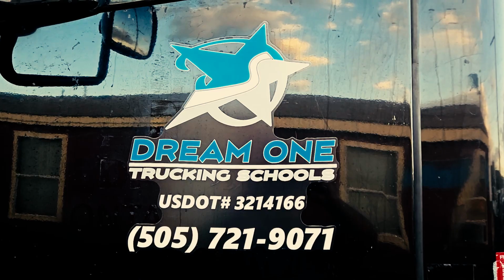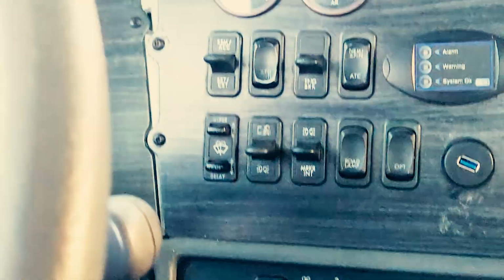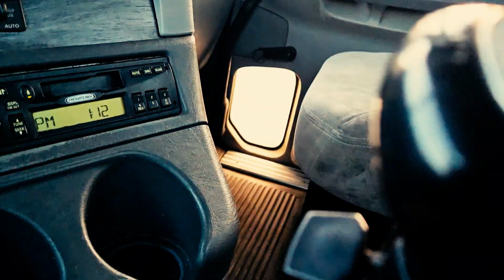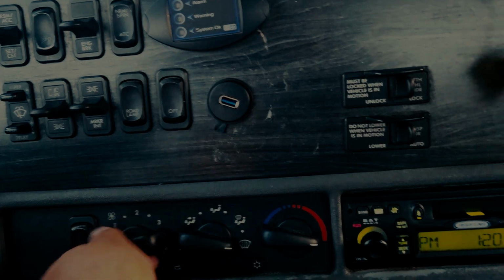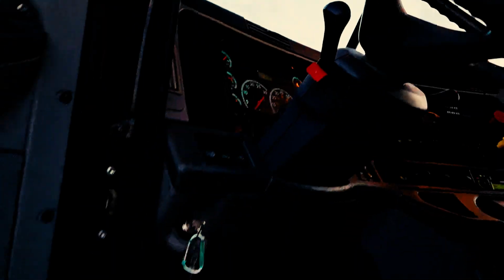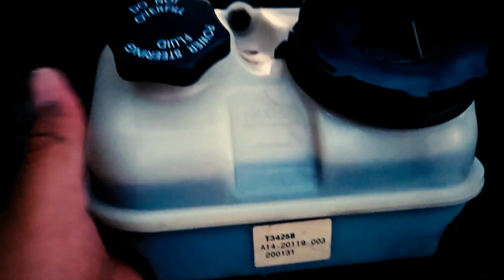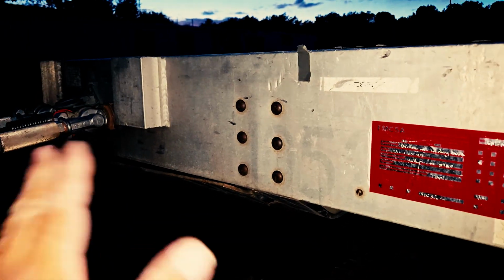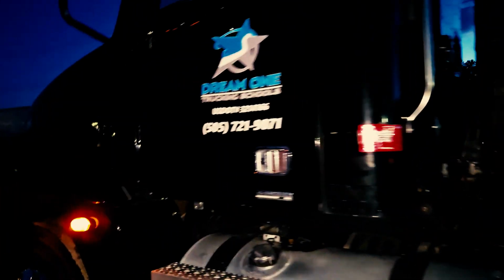Modernized CDL Vehicle Inspection - Dream One Trucking Schools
Modernized CDL Vehicle Inspection.

Demonstrated by Dream One Trucking Schools.

Mobile Trucking Schools based in Gallup and Albuquerque, New Mexico serving all lower 48 states! Entry-Level Driver Training (ELDT) listed on FMCSA's TPR. Offering Class A, B, Refresher, and Endorsement courses.  Weekday or weekend classes available to fit your schedule! Spanish assisted classes offered. Need our Mobile Training Unit to come to your area or state?

Escuelas Móviles de Camiones con sede en Gallup y Albuquerque, Nuevo México, ¡atendemos a los 48 estados contiguos! Capacitación para Conductores de Nivel Inicial (ELDT) incluida en el TPR de la FMCSA. Ofrecemos cursos de Clase A, B, de Actualización y de Certificación. ¡Clases disponibles entre semana o fines de semana que se adaptan a su horario! Ofrecemos clases con asistencia en español. ¿Necesita que nuestra Unidad Móvil de Capacitación llegue a su área o estado?